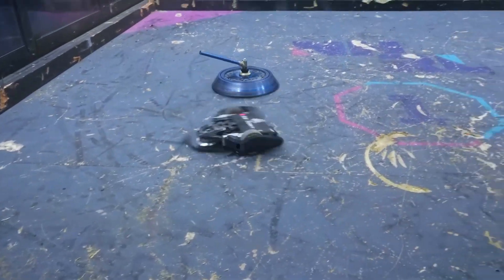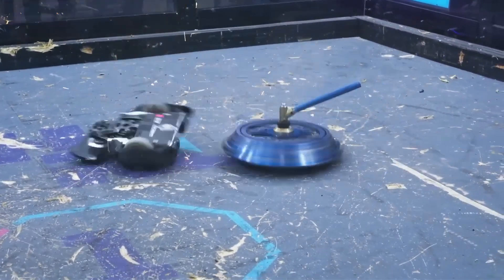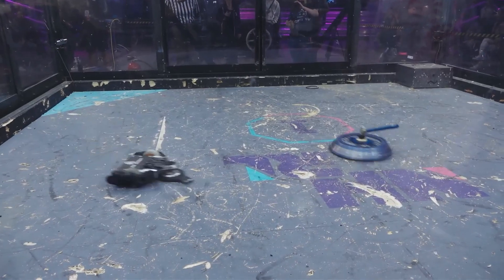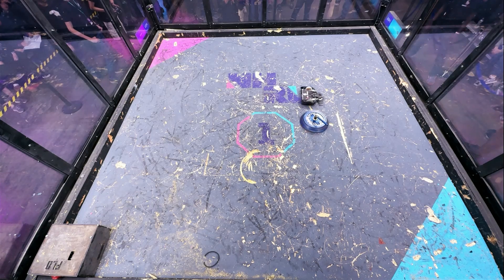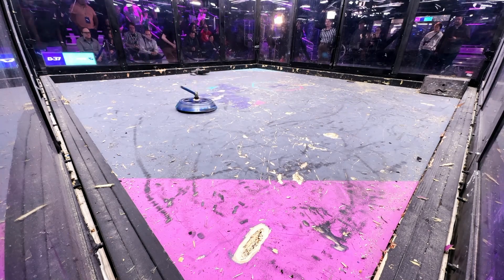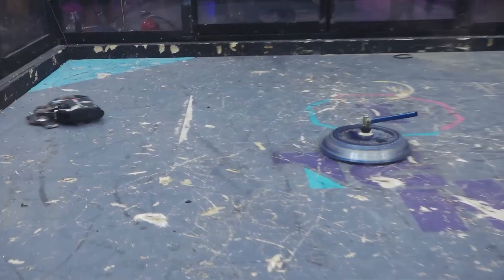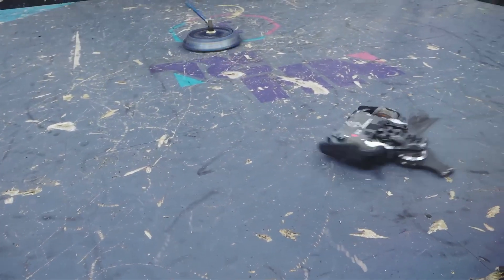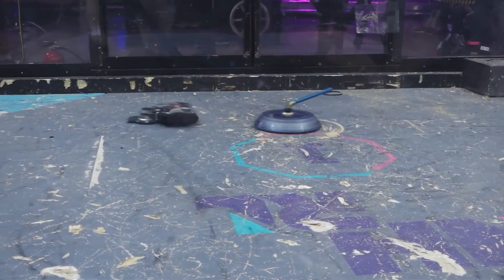Chonkiv Vs Waddles!: NHRL CHAMPIONSHIP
Final fight on Chonkiv's road to victory at NHRL's April 20th 30lb BattleBots tournament.  This fight is the championship fight between Chonkiv and Waddles!

Special thanks to TrueGinko for capturing awesome pictures at this event, including this video's thumbnail.